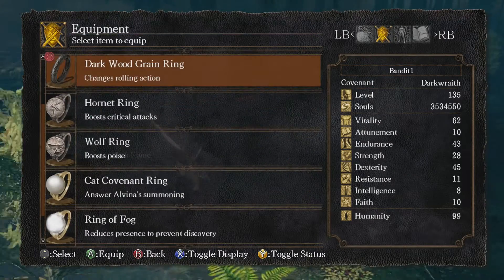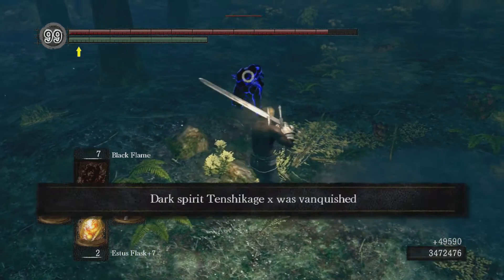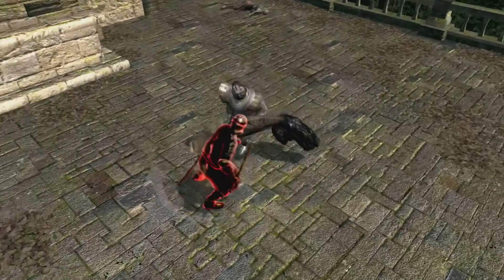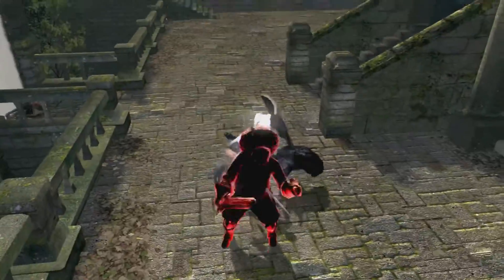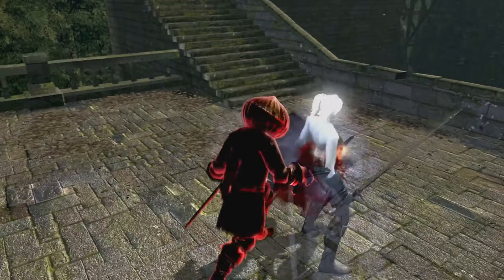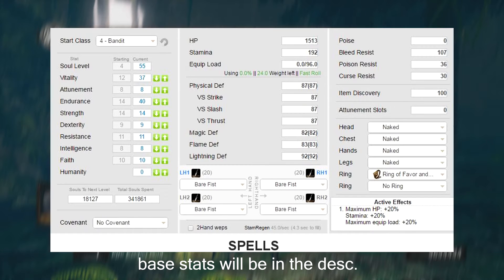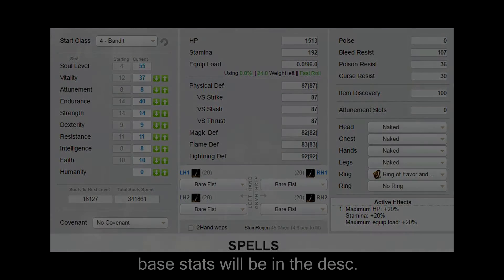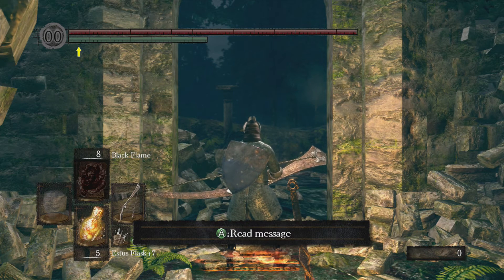Dark Souls - Pvp Guide for beginners, back-stabbing, weapons and builds!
this video contains the absolute basics, please keep that in mind.